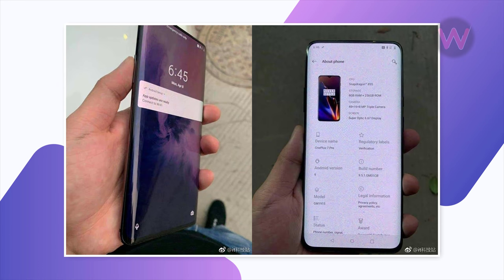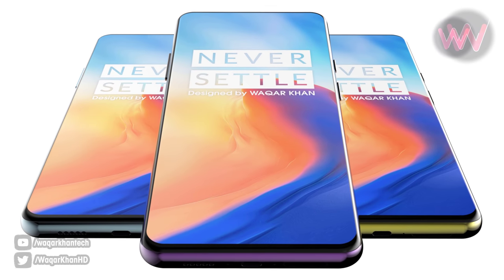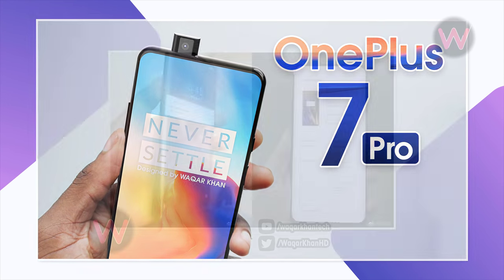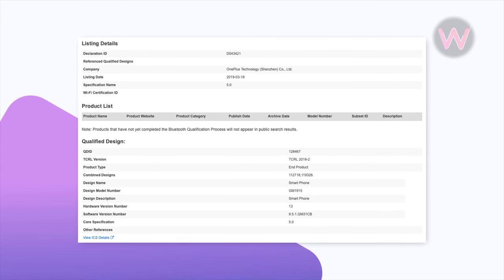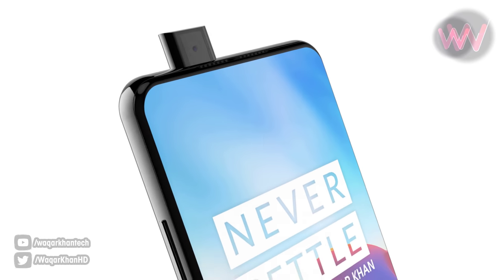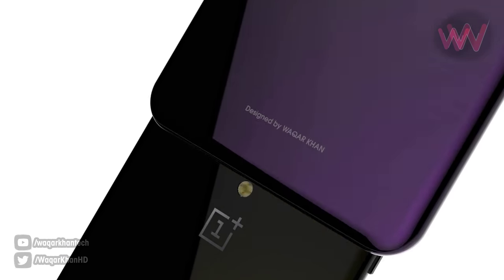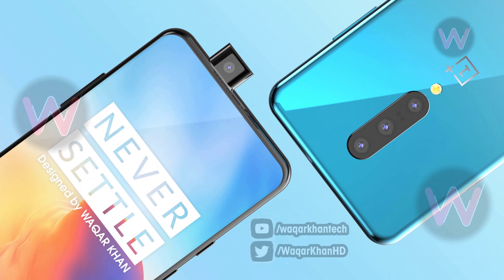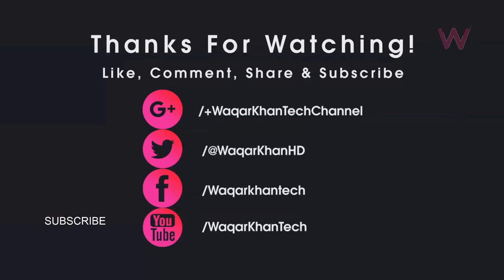OnePlus 7 Pro - First Look!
Hey guys in this video i am going to show you which might be our First Look of OnePlus 7 Pro...